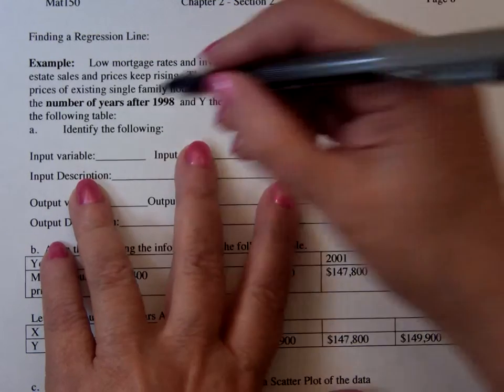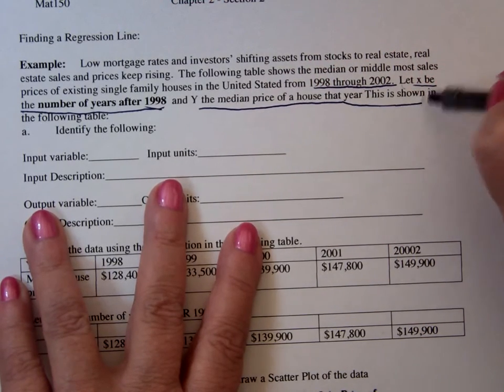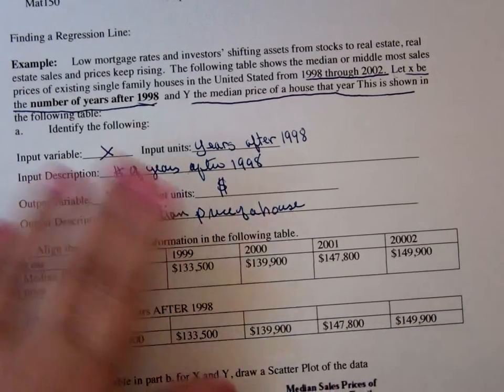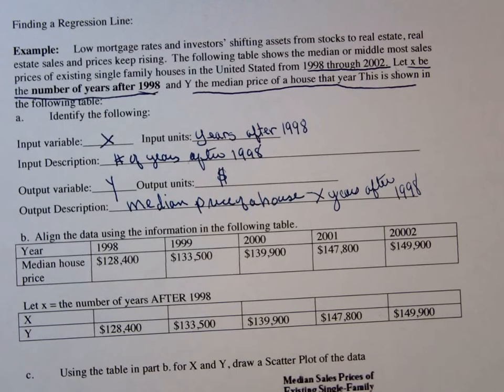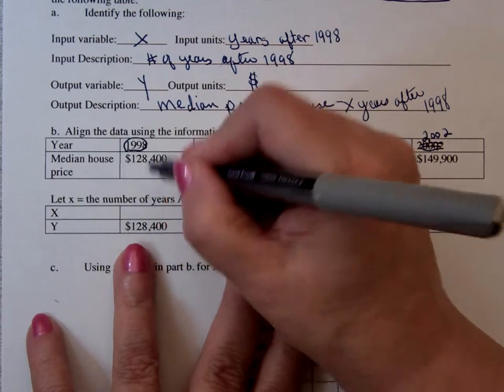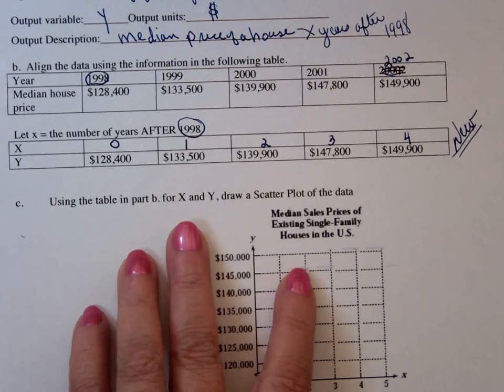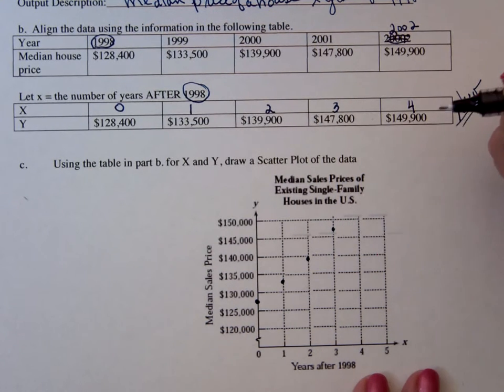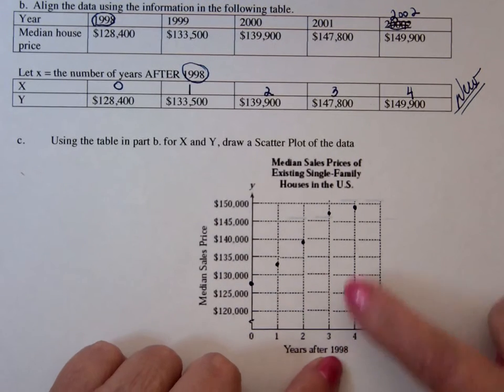150 2 2 page 8